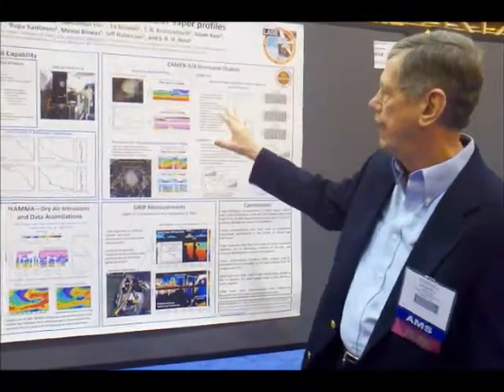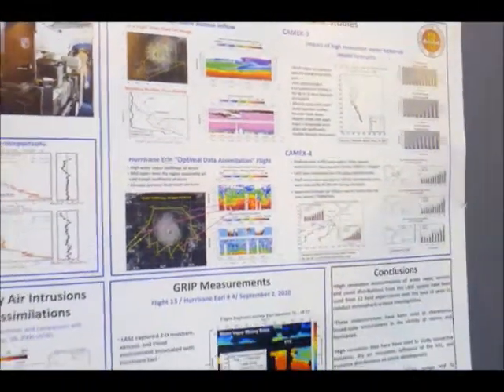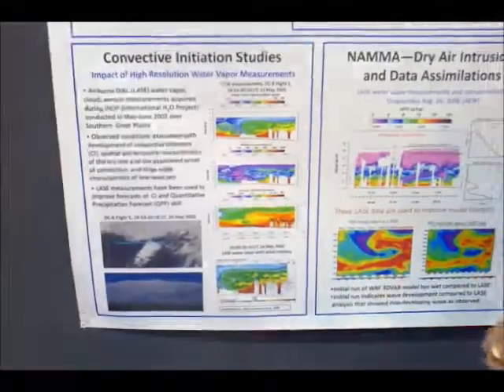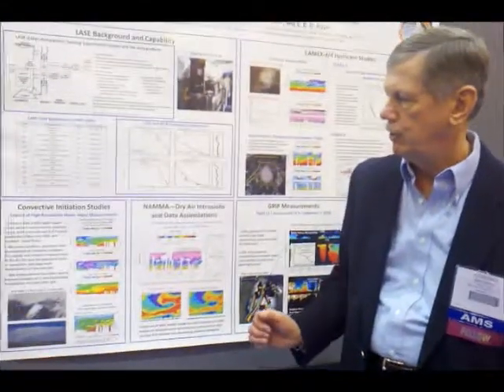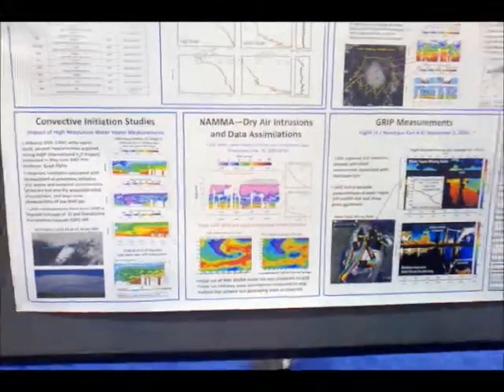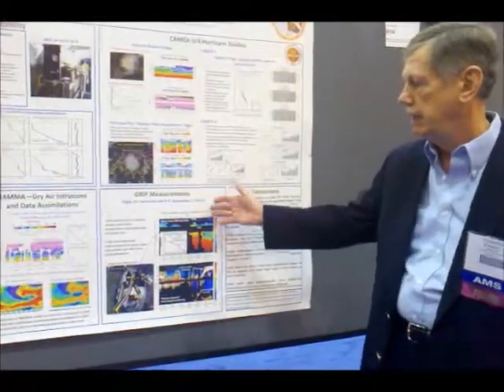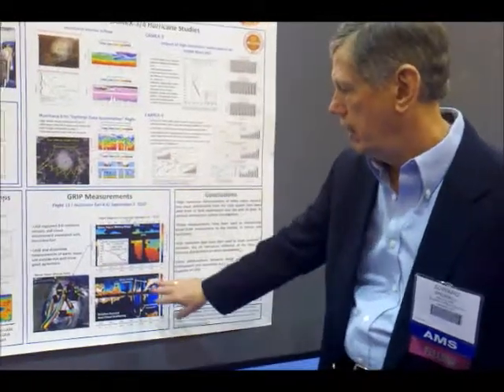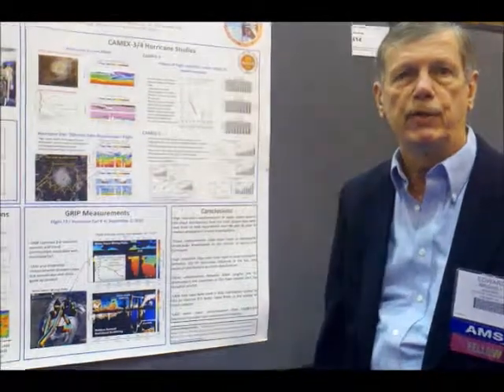LASE Measurements of High Resolution Water Vapor Profiles During NASA Hurricane Field Experiments